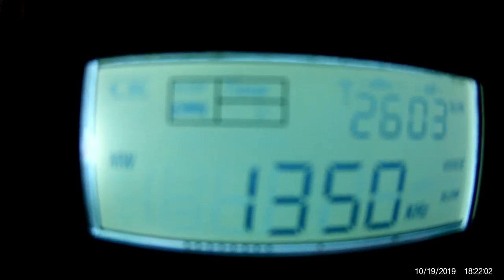1350 kHz DWUN-AM Radyo La Verdad